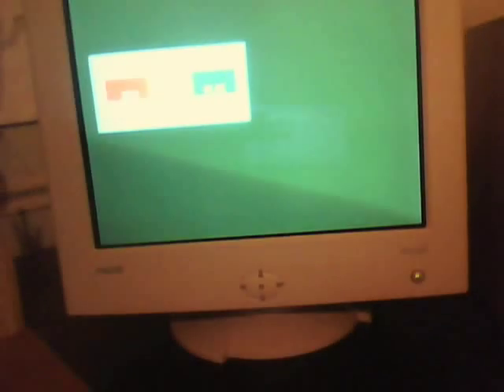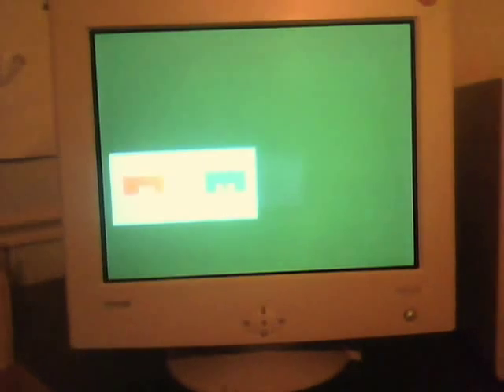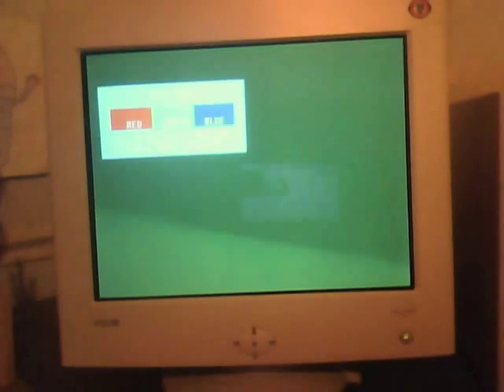KDS Avitron AV-195TF CRT Monitor Color Problem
This was filmed 1/5/14. Since 2010, my KDS Avitron AV-195TF CRT Computer Monitor from March 2000 has had a color problem. It has a green tint, which means the red electron gun is weak compared to the other two. This monitor has no digital color settings, so one day I will probably open it up to fix the color. It has an FD Trinitron tube.